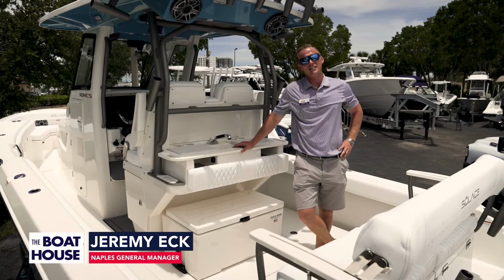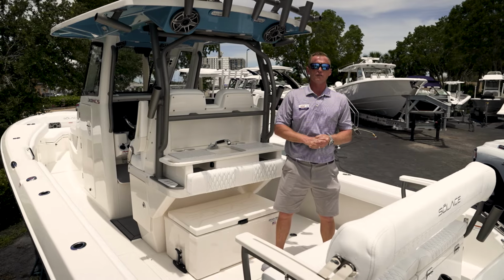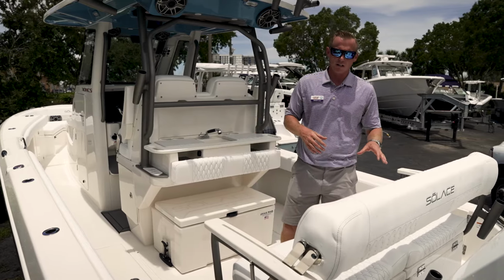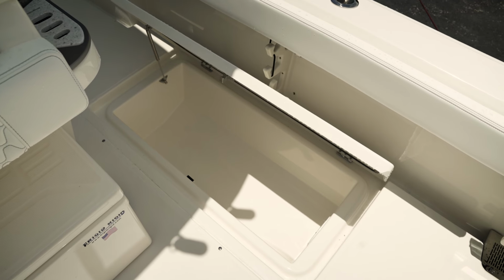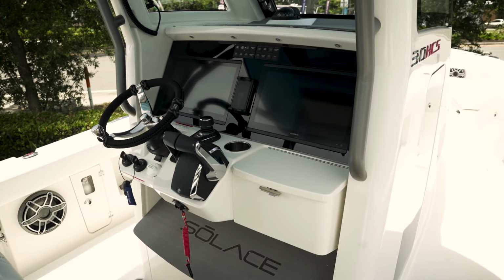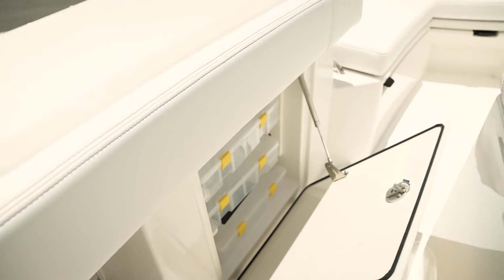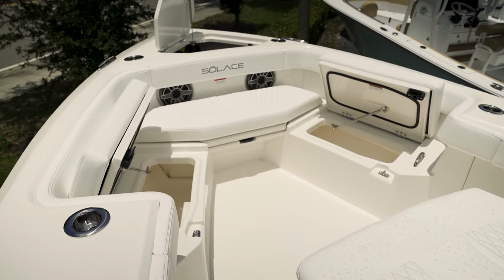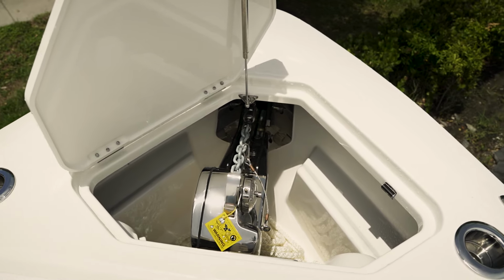Walkthrough on the 2025 30HCS Sōlace with Jeremy Eck. BoatHouseH2o.com.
🚤 Take a deep dive into the 2025 Solace 30HCS with Jeremy Eck from Boat House of Naples! Join Jeremy as he walks you through this exquisite vessel, showcasing its impressive features and innovative design. This exclusive tour gives you a firsthand look at why the 30HCS is a top choice for 2025.

Featuring a sleek 29' 10" length overall and a 9'10" beam, this boat combines spaciousness with performance. With a deadrise of 21° at the transom and an aggressive 37° at the bow, the 30HCS ensures a smooth and stable ride. Powered by up to 1,000 HP, it delivers exhilarating performance on the water.

Explore its luxurious amenities including a 175-gallon usable fuel capacity, 31-gallon freshwater capacity, and practical features like dual in-floor fishbox capacity of 35 gallons each. Whether you're cruising or fishing, the 30HCS offers versatility and style.

Don't miss this opportunity to learn more about the 2025 Solace 30HCS with Jeremy Eck, your expert guide from Boat House of Naples.